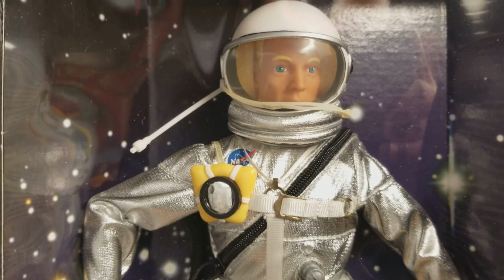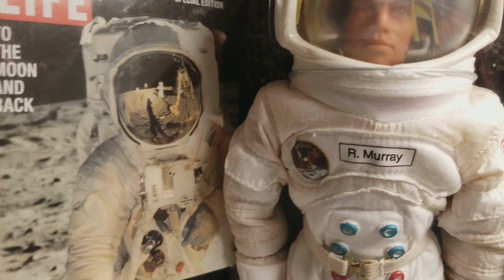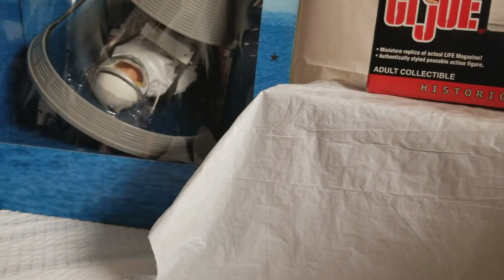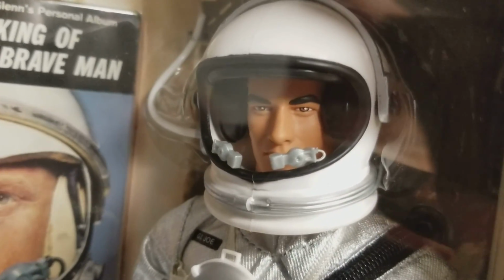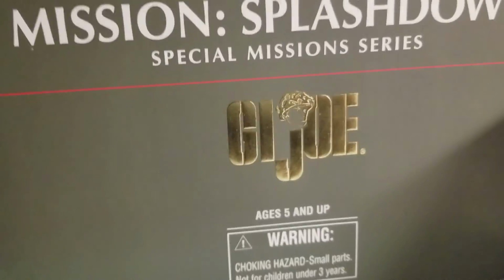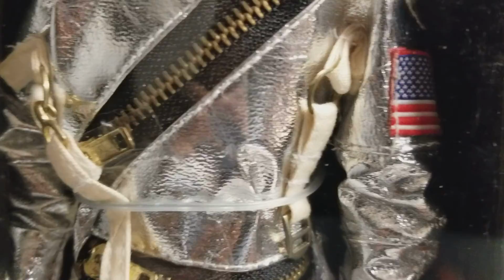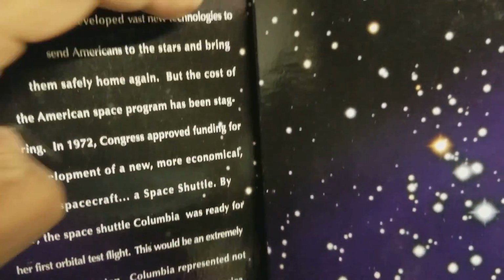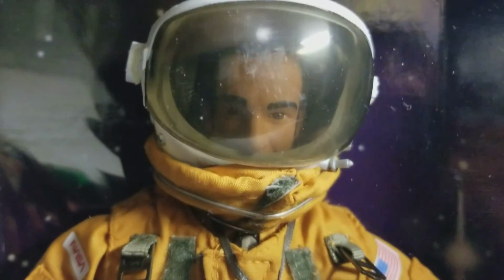MIB'S : GIJOE ASTRONAUT EXHIBIT REVIEW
JOIN MR.MIB ON A TOUR OF THE NEW GIJOE ASTRONAUT EXHIBIT AT MIB MASTER MUSEUM CHANNEL !